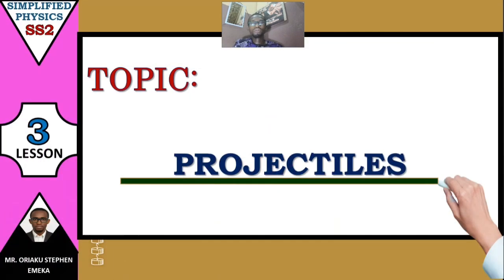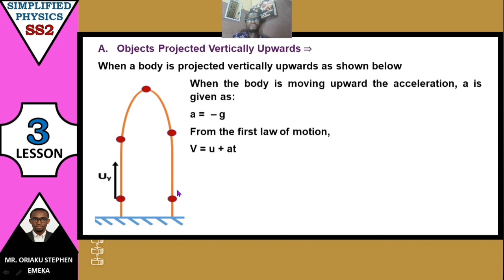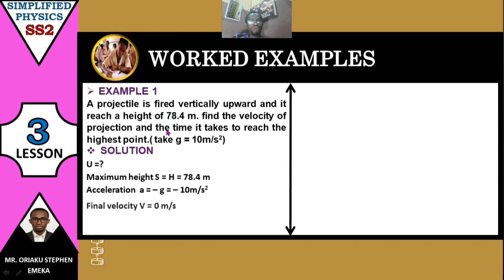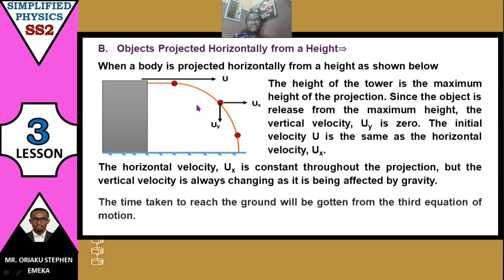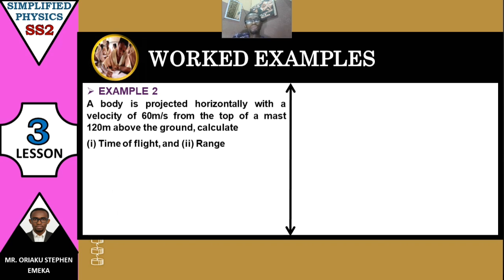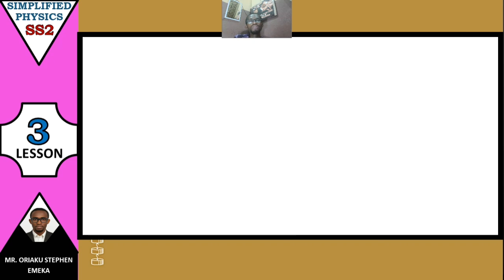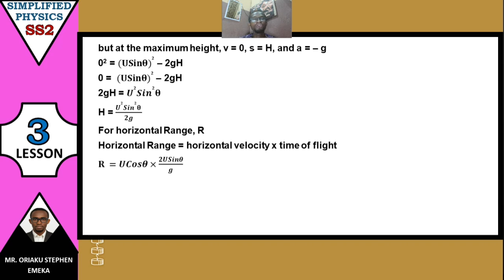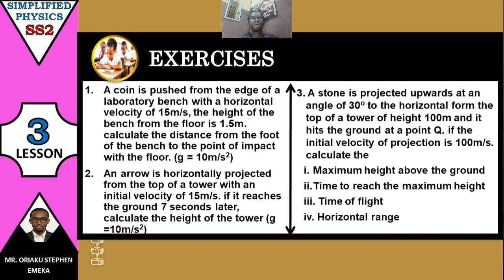SS2 FIRST TERM LECTURE 3 PROJECTILES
This is a continuation of the lecture series go SS2. We will dive into the study of the concept of projectiles.